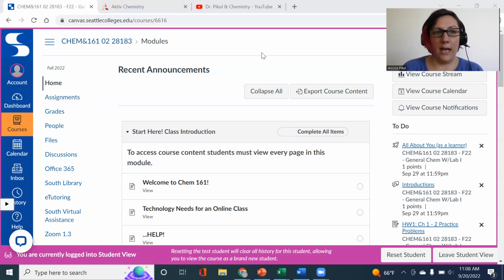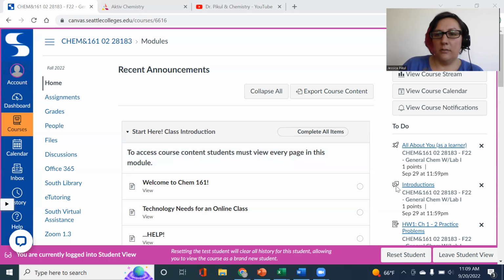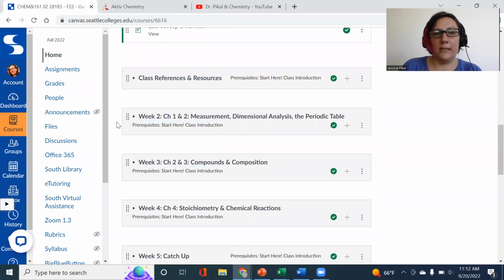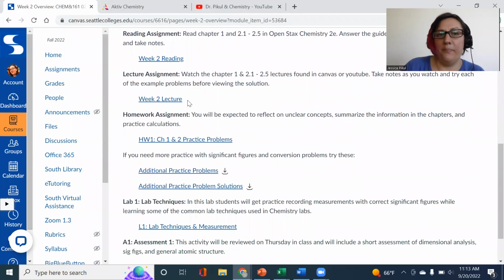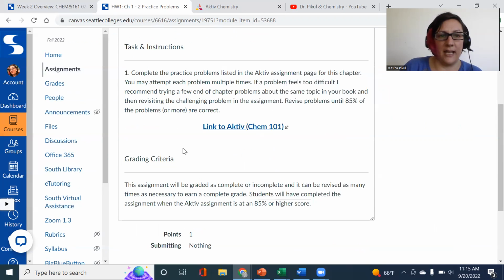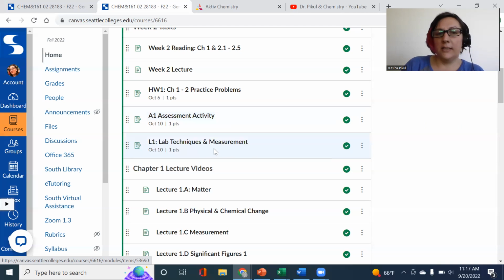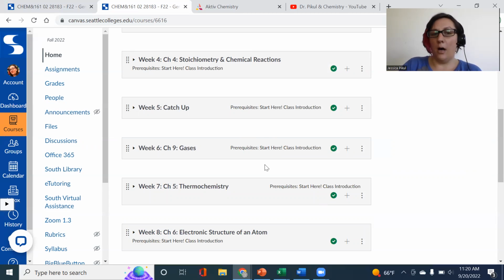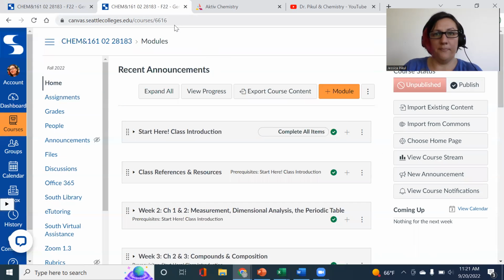CHEM 161 Online Class Navigation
This video walks through our canvas class page and how it is organized.